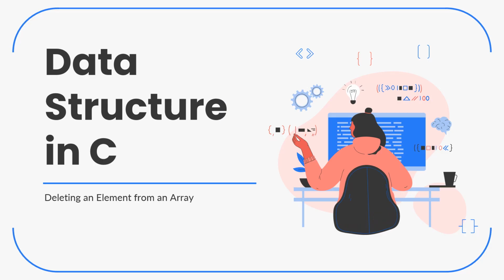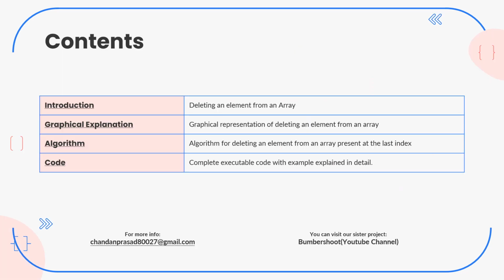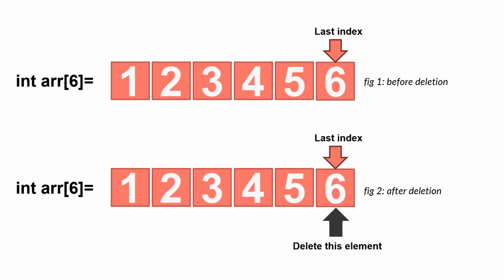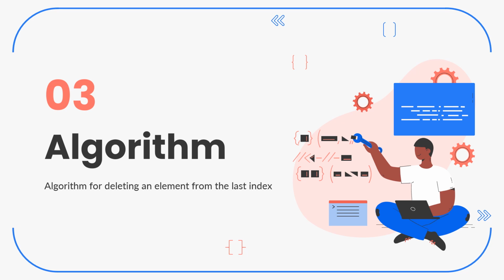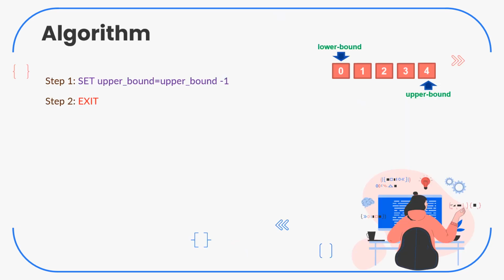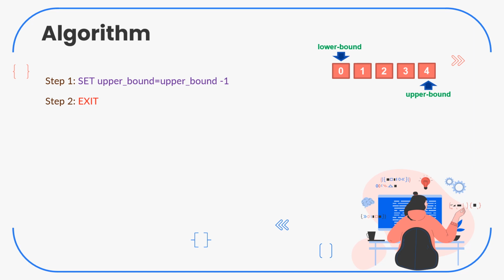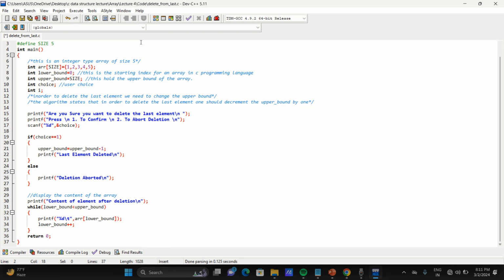Lecture 5: Element deletion from an array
Title: Deleting an Element from Last Index | C Programming Tutorial

Description:
Learn how to delete an element from an array using C programming. In this tutorial, we'll cover the step-by-step process of efficiently deletion of an element at any desired position within an array. Whether you're a beginner or an experienced programmer, understanding array manipulation techniques is crucial. Follow along as we explore the concept and implement it in C.